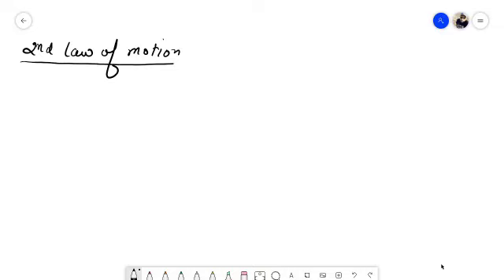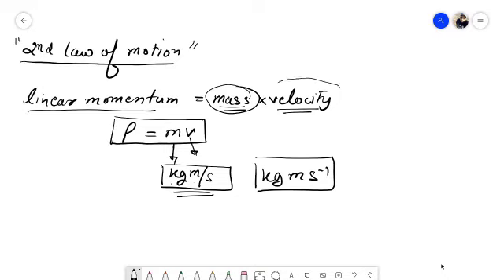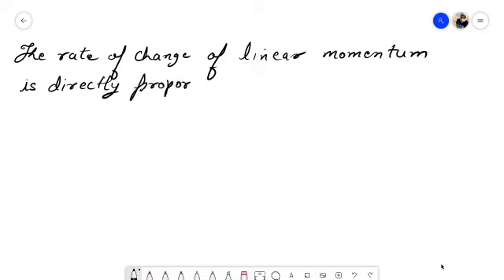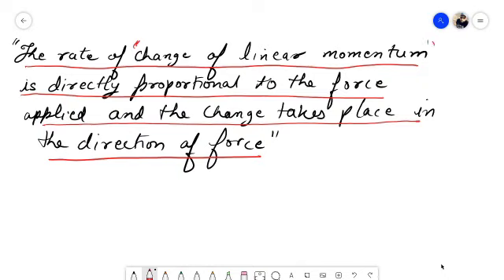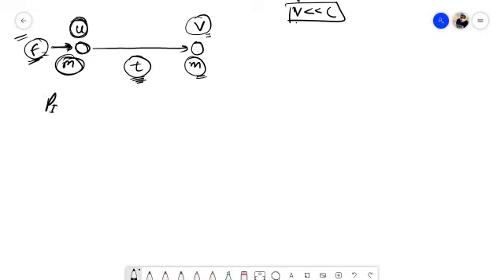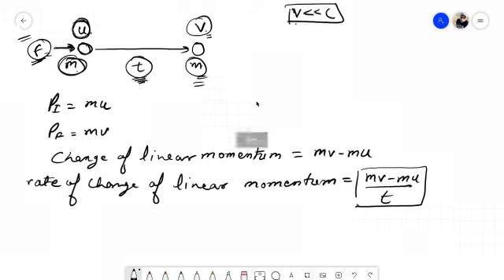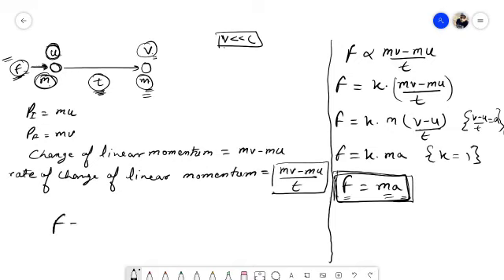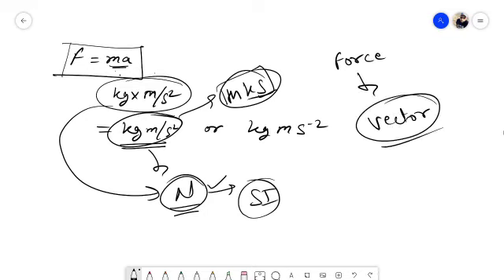MLZS JHANSI CLASS 9 Physics Law of Motion 2nd Law of Motion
MLZS JHANSI CLASS 9 Physics Law of Motion 2nd Law of Motion By Rupesh Sir